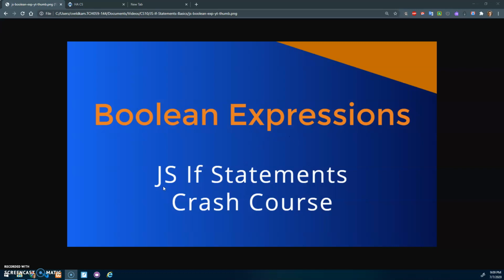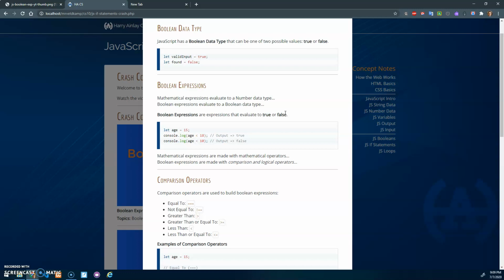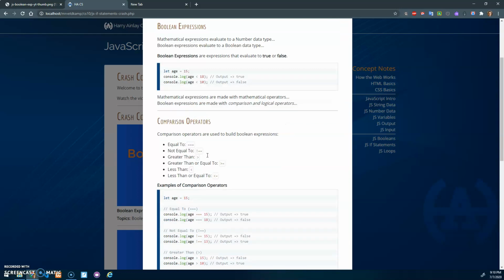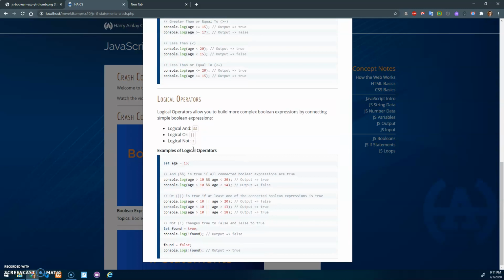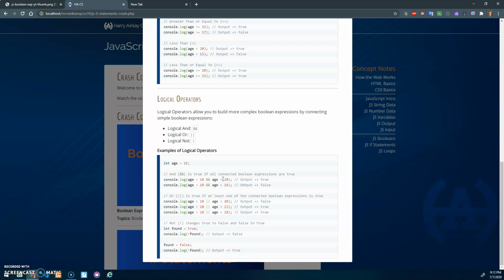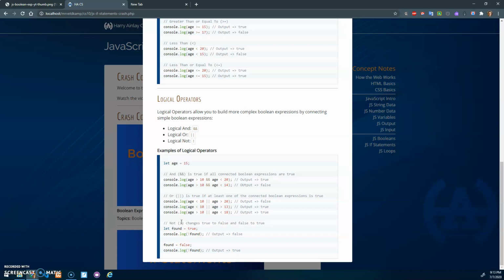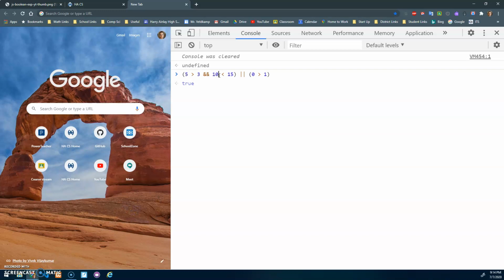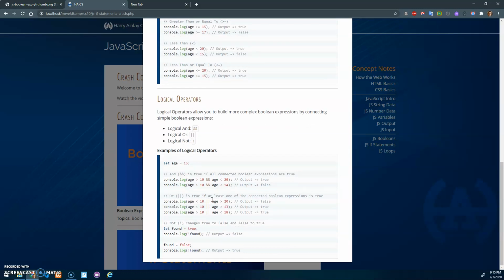JS Boolean Expressions